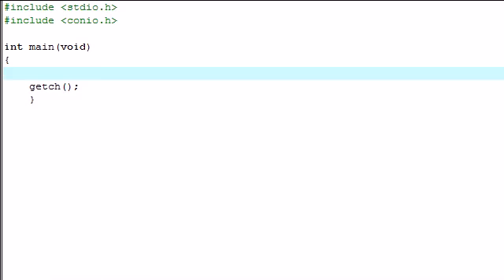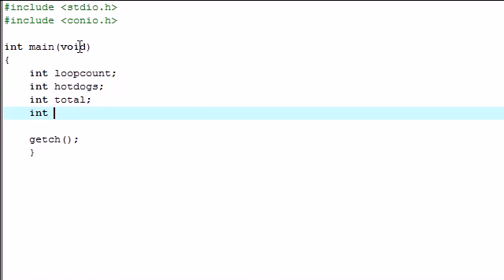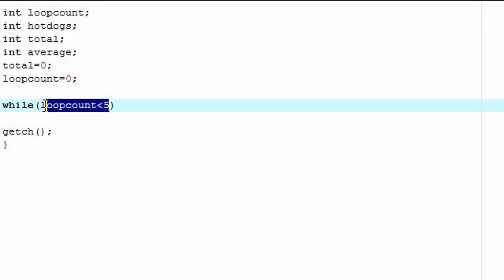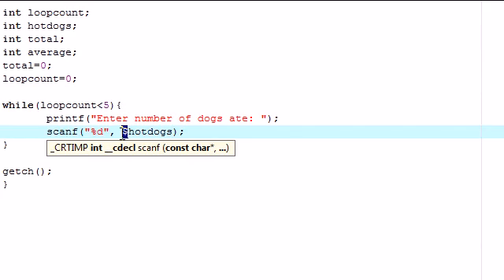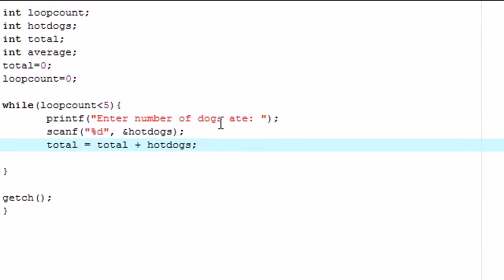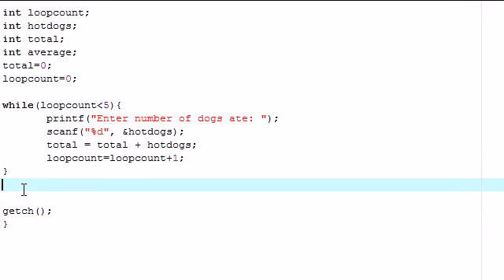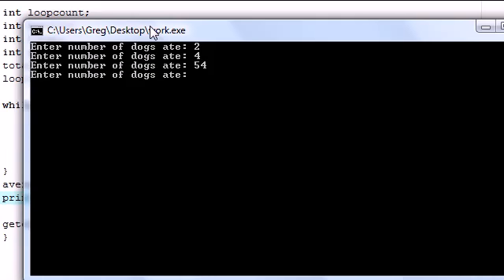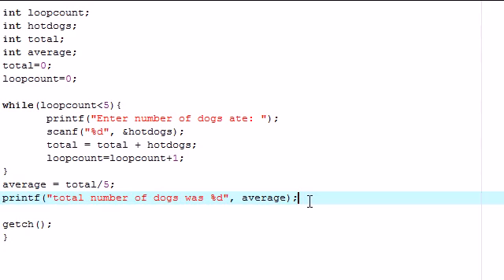C 6 While Loops